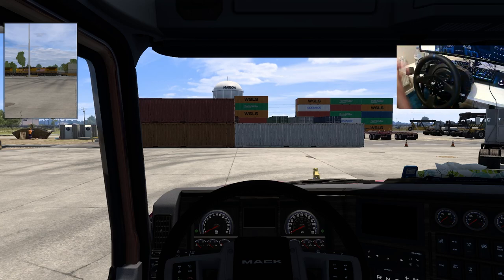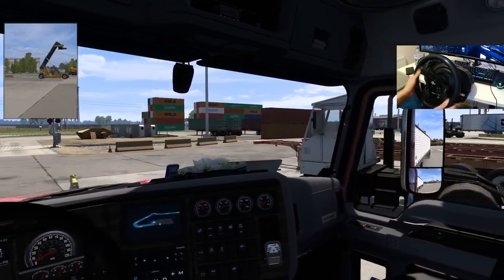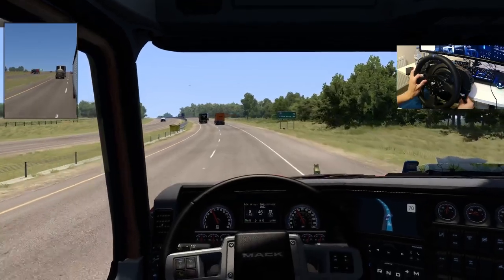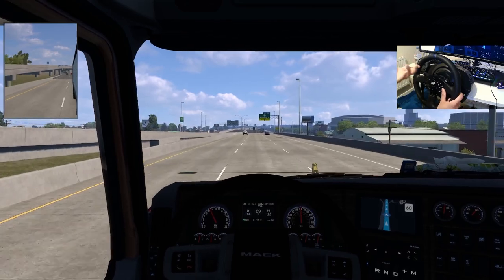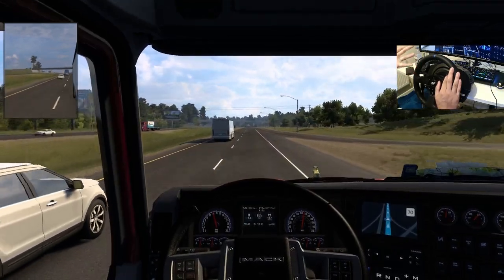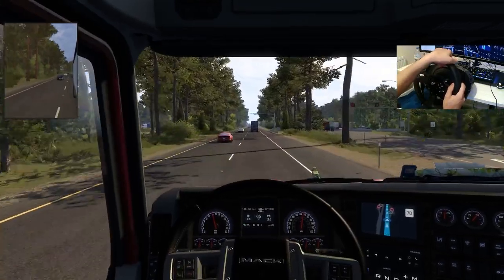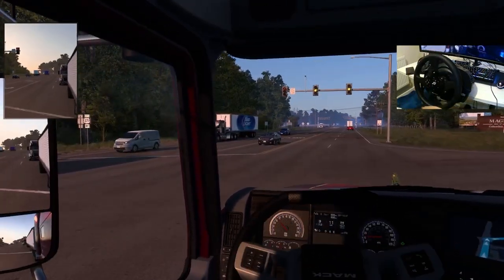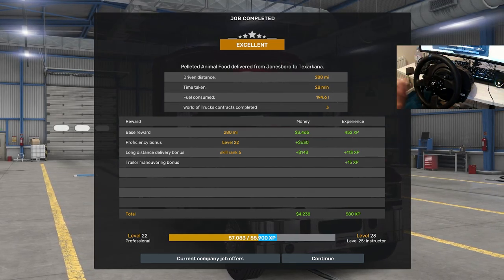TRAILER APPRECIATION!? - Exploring Arkansas Episode 3 - American Truck Simulator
I'm aware the microphone sound levels weren't consistent, this will be sorted for Episode 4 and beyond!

Catch me live on here and Twitch Monday to Saturday!